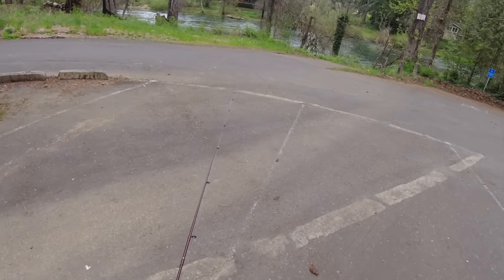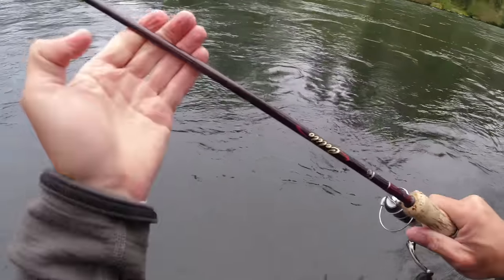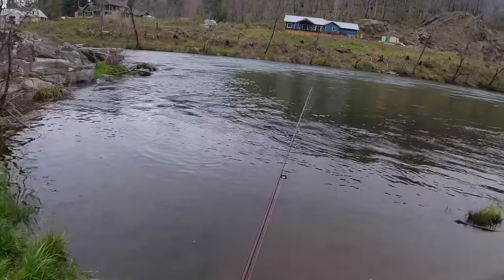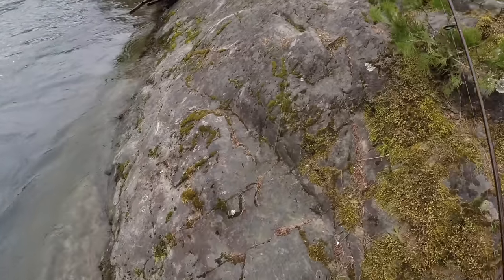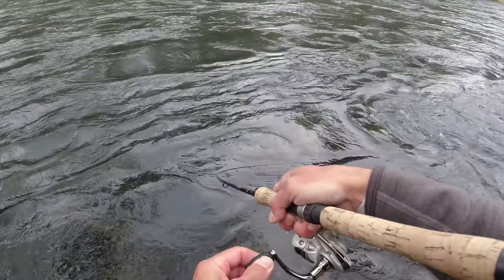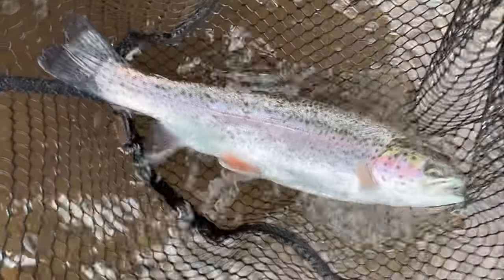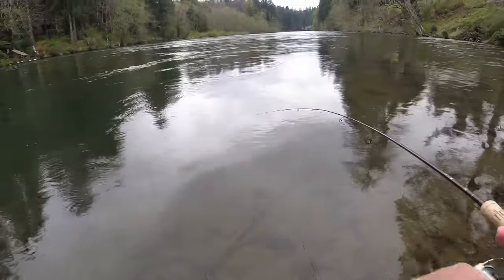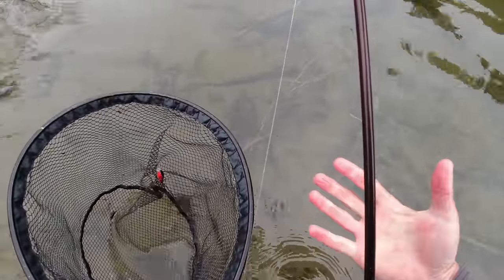High Water Trout Fishing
This year's snowpack has been one for recored books from California to Colorado to Washington the mountains got a lot of the white stuff. This translates to some challenging spring runoff and high water trout fishing in our local streams and rivers. In this video I target both wild and hatchery Rainbow Trout in very high water but still enjoy success by fishing tight to the bank and changing up tactics and lure constantly.

Lures Featured in This Video:
- A Good Trout Starter Kit
- TSU 5.0 gram spoon
- Pflueger Trion 25
- Okuma Celilo UL Trout Rod